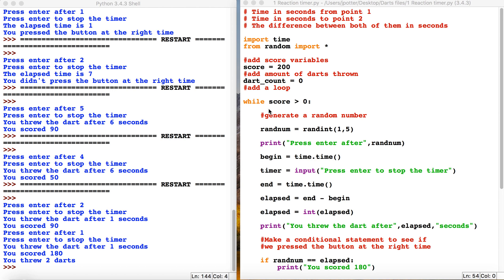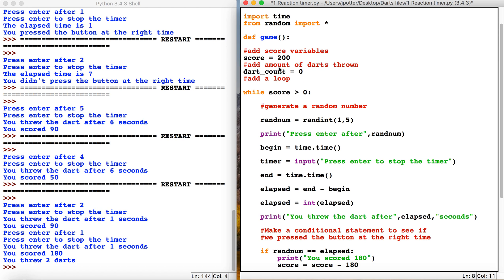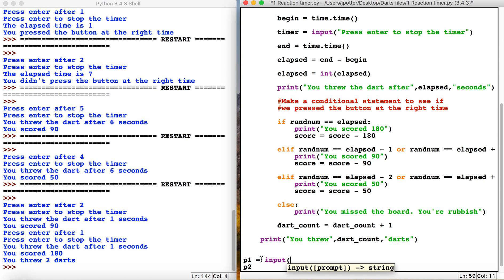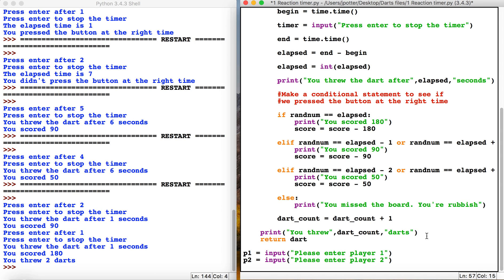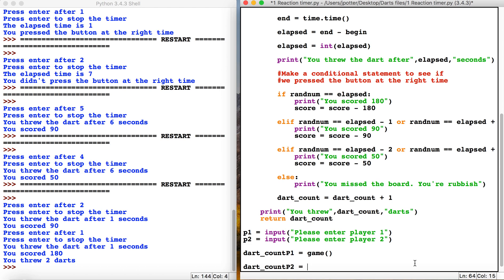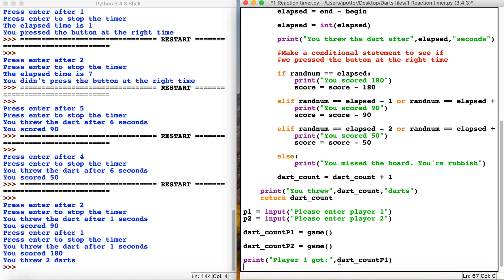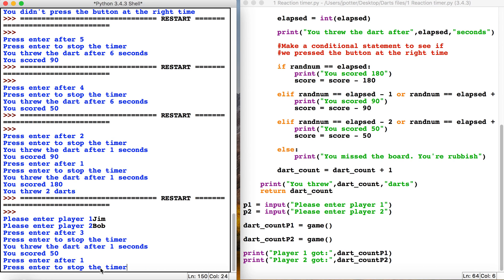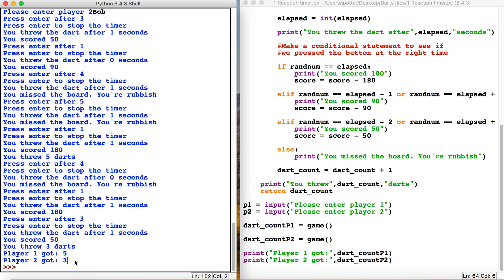5 Darts Game Return Score from Function in Python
This set of videos will show you how to make a text based 2 player darts game in python based on a reaction timer.

This will show you how to return a score from the function to allow 2 players to play.